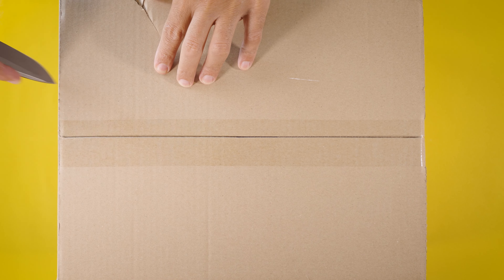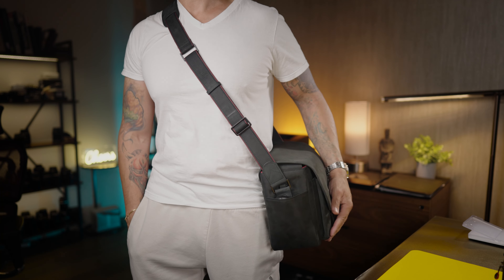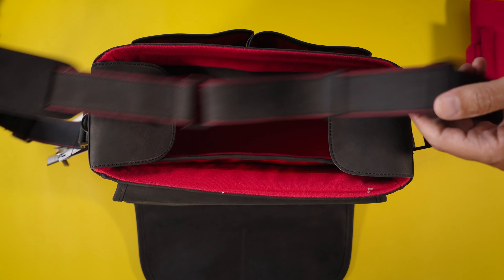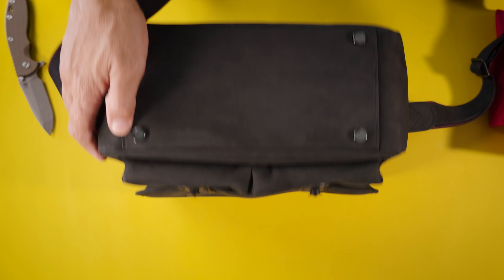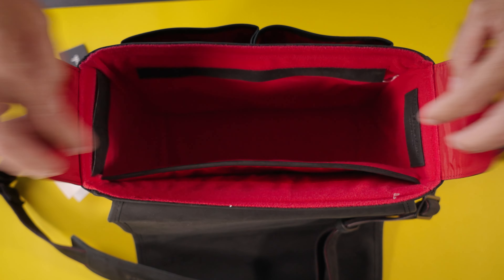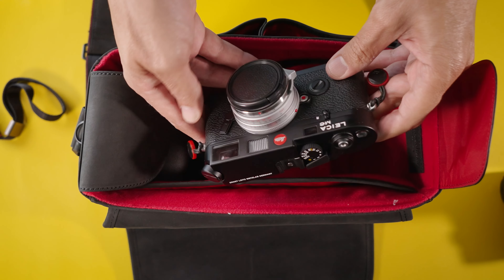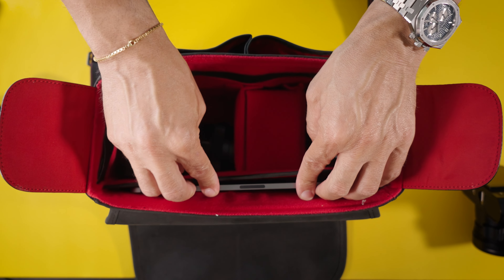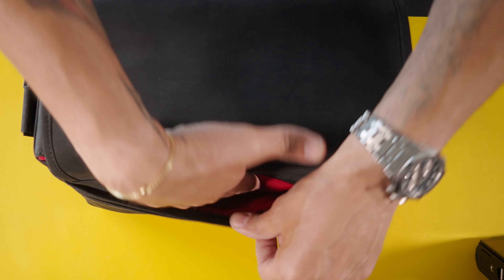The $1000 Oberwerth LEICA SL3 BAG: What you NEED to KNOW | Review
Let's dive into the Oberwerth Leica SL3 Camera bag review. Is it worth shelling out $1000 for a camera bag that promises a lifetime of protection?  Could this be the last camera bag you'll ever buy? Hold my German beer...and Let's dig deeper.

Crafted specifically for Leica SL models and Marketed for the SL3's new size The Oberwerth Leica SL Medium Camera bag will be versatile enough for similar-sized cameras.
The Oberwerth Leica SL3 bag boasts a premium feel that sets it apart. But what justifies its hefty price tag? It's a fusion of classic messenger bag aesthetics and impeccable craftsmanship, resulting in a product that exudes sophistication. This bag is actually really well made, probably one of the best, I've seen. Plain simple.

Upon unboxing, you're greeted with a blend of high-quality materials and meticulous attention to detail. From the robust waterproof suede to the precision stitching, every aspect of this bag screams luxury. Yes this bag will take some rain no problem.

While the price might seem steep, it's targeted towards discerning photographers who prioritize both style and functionality. The Oberwerth Leica SL3 bag offers extensive customization options, allowing users to tailor it to their exact preferences effortlessly. It's square form factor makes pulling and fitting gear in a breeze.

No need to stress with buckles or zippers prone to jam. This bag overs a pretty secure and unique locking system of its cover.

Handcrafted with care, each bag boasts a retro-modern charm that only gets better with time as the leather develops a unique patina. (Sign me up for that!)
It's not just a camera bag; it's a statement piece that reflects your passion for great design products and appreciation of craftsmanship. Each bag goes through several human hands. Handmade like in the old good days.

But beyond its aesthetics, this bag excels in practicality. The interior is generously padded to ensure your gear remains safe during transit, while the plethora of pockets ensures easy organization for all your essentials.

Made in Germany, the Oberwerth Leica SL3 bag is a testament to the country's reputation for precision engineering and quality craftsmanship. It's more than just a bag; it's an investment in protecting your valuable equipment while making a bold statement and resting assure that this is the last bag you'll ever buy. Don't recall a bag company giving lifetime warranty but Oberwerth States it.

So, is the $1000 Oberwerth Leica SL3 bag the perfect companion for your Leica SL, SL2 or SL? Watch our review to see if it lives up to the hype and decide for yourself.